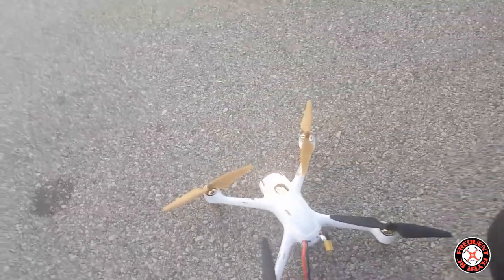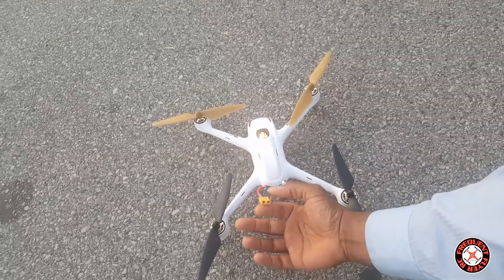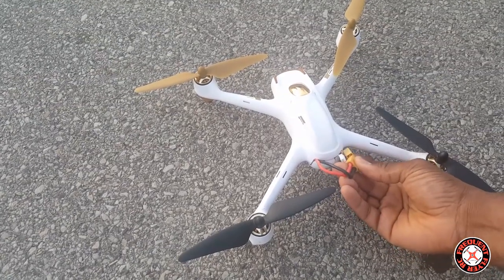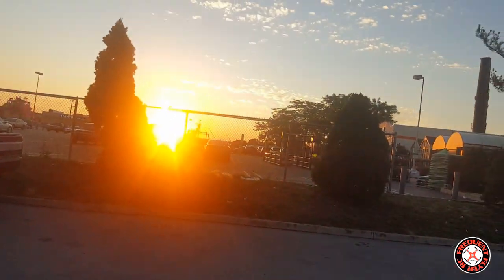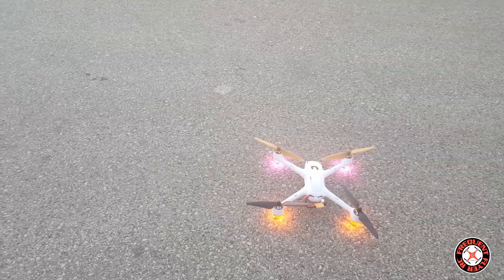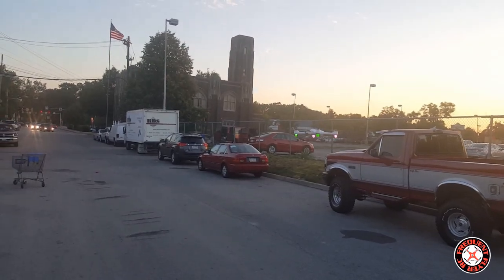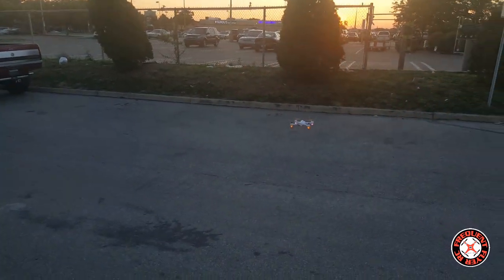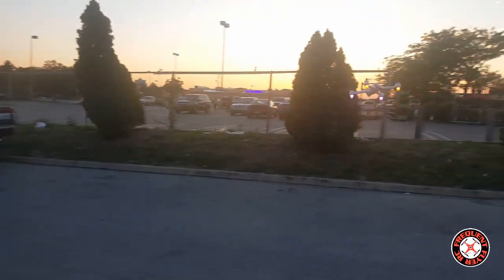H501S XT60 Adapter and 25C Battery with Upgraded Transmitter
Get it with Upgraded Transmitter from Gearbest for under $300!!

Get the EC2 to XT60 adapter: Look at this on eBay